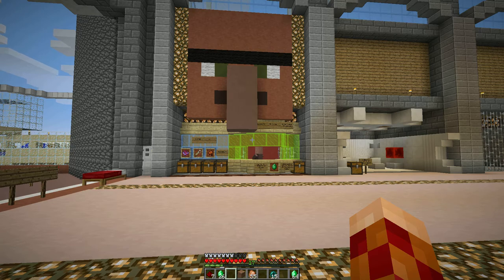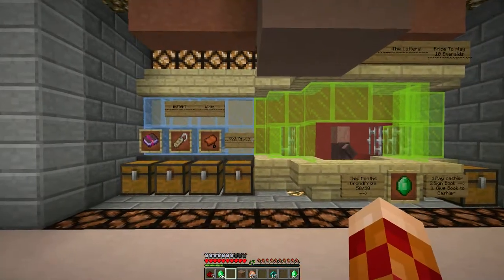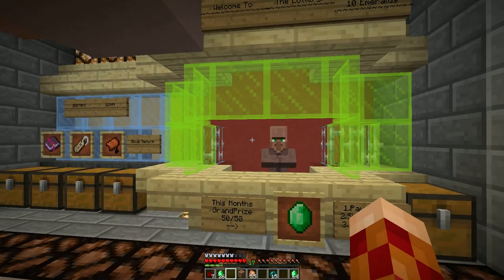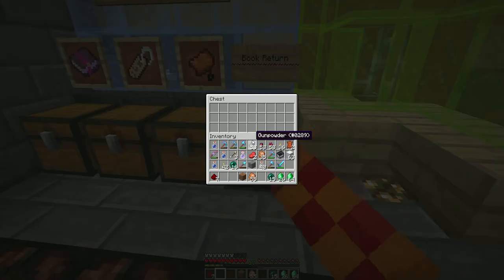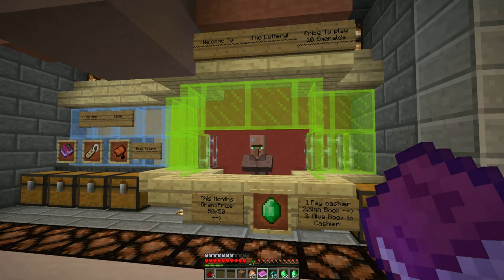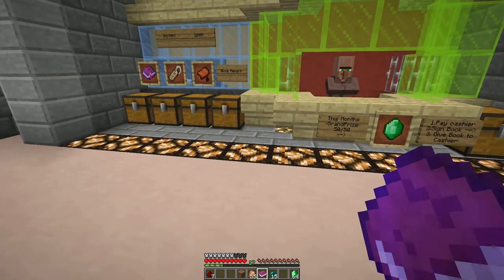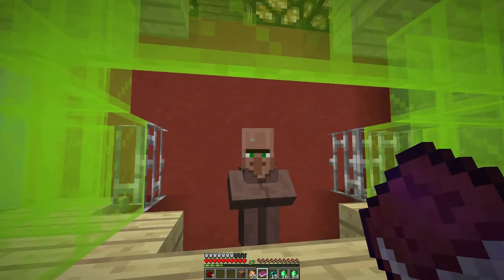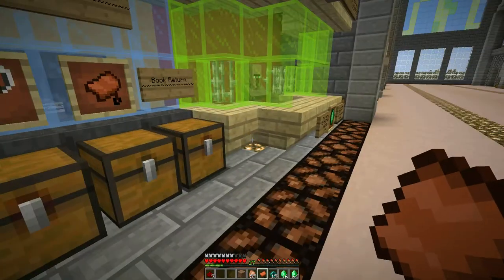MineCraft: Automatic Cashier / Lottery Machine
This is my version of an automated cashier system!

The machine gave the wrong change in the video! This problem has been fixed.

For the latest from Adamazing20 please check out the new youtube channel for live lets plays!